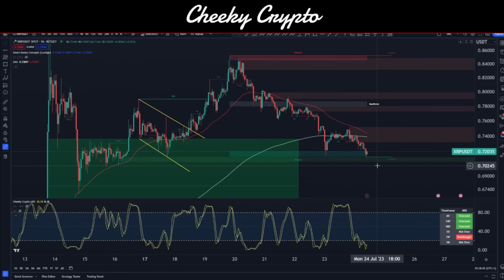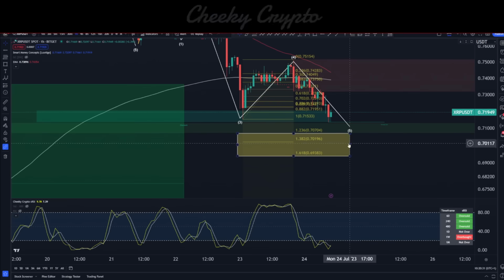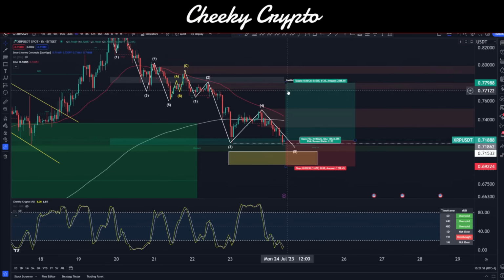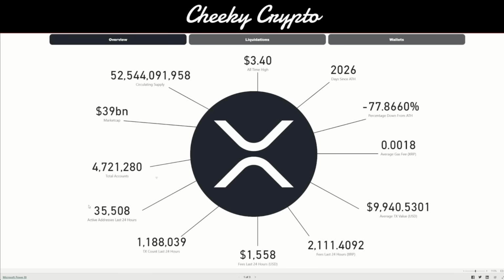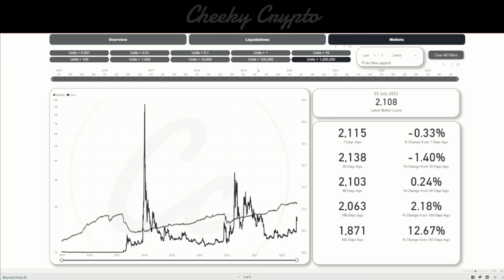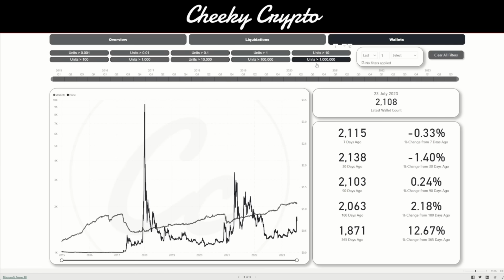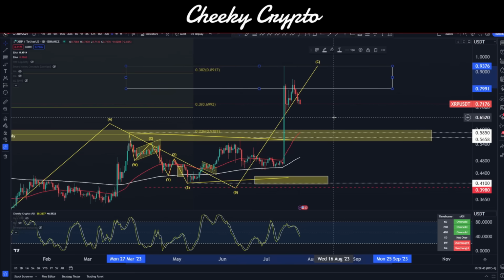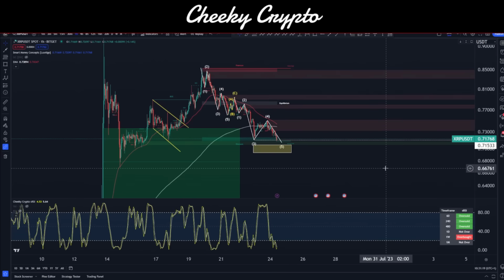MUST SEE DATA: is Ripple XRP gearing up for BIG rally?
Our perks Includes the following benefits:

⭐ Technical Analysis
⭐ News Updates
⭐ Private All Access Discord Community
⭐ Patron-only posts and messages
⭐ Exclusive Content
⭐ All Access Members Livestreams
⭐ EXCLUSIVE Buy Alerts
⭐ EXCLUSIVE Sell Alerts
⭐ EXCLUSIVE Staking Alerts
⭐ EXCLUSIVE Swing Trade Updates
⭐ Whale Alerts
⭐ Exchange Listing Alerts
⭐ Coin Trend Alerts – Keeping you ahead of others in the space
⭐ Trading Education covered in Livestreams and video’s

🔥Bitget offer 🔥

Deposit and Receive 10% cashback up to 30 USDT

Sign up Code 👉42391 🔥 Get Up To $30,000 BONUS - Use THIS Link👆

Surfshark VPN + 2 months free

Represent Your Cheeky Crypto Community:
✅ Protect Your Crypto in Cold Storage:

⚠ This video is for information / entertainment purposes only ⚠ All our videos are strictly personal opinions.

There are multiple strategies and not all strategies fit all people.

We are solely responsible for all Competitions and T's & C's are on the website.